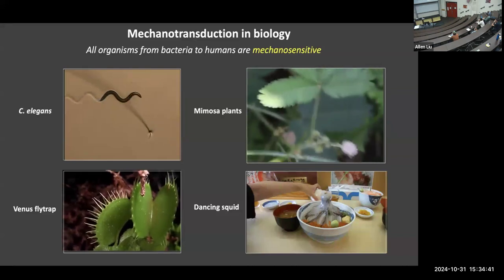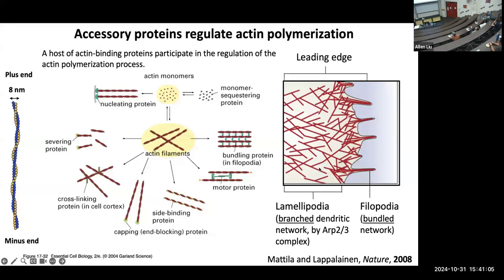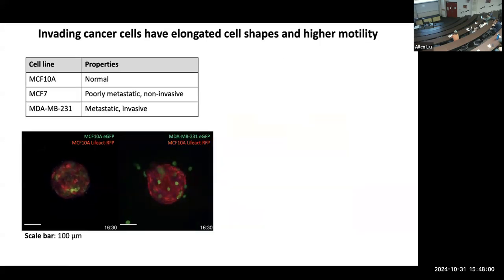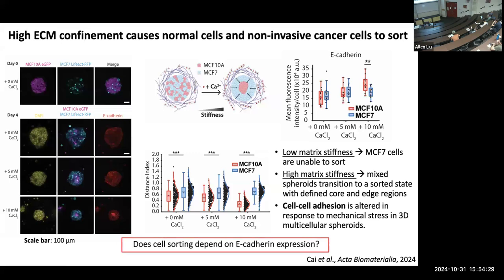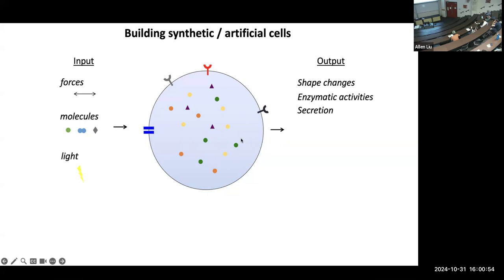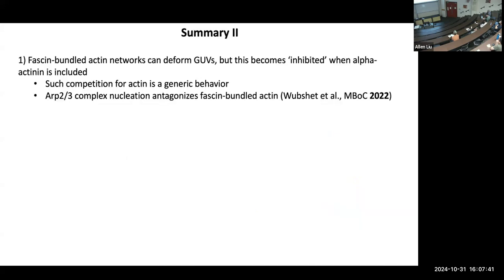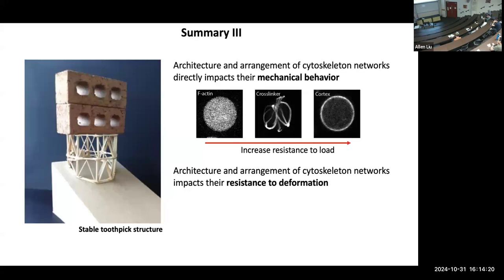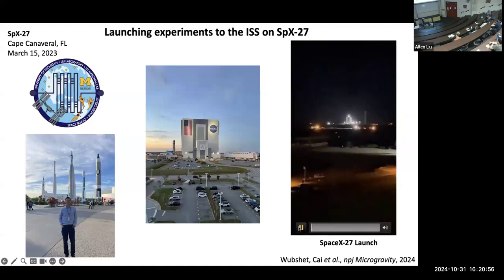10/31 Dr. Liu Colloquium